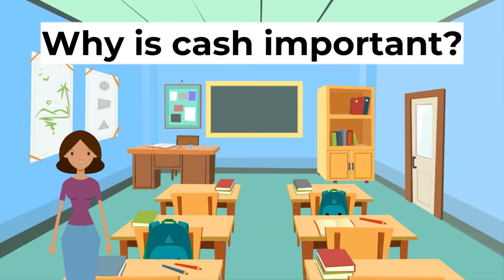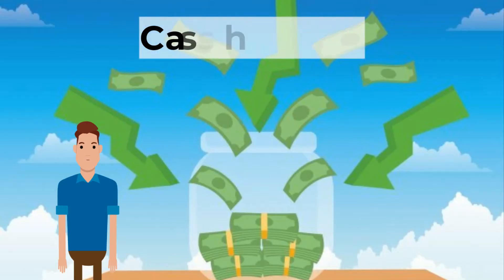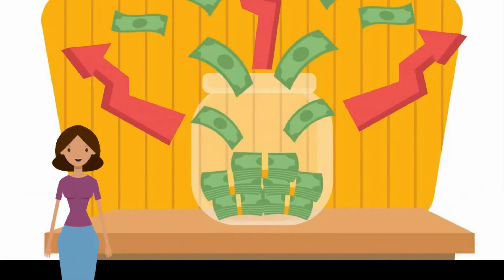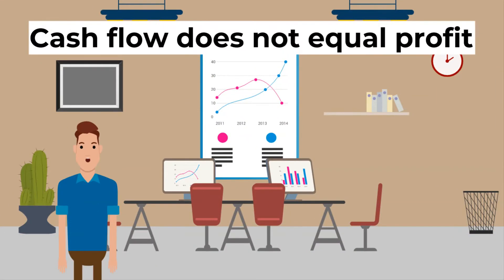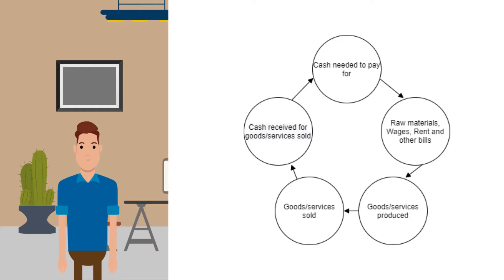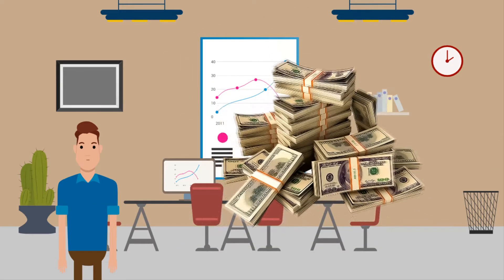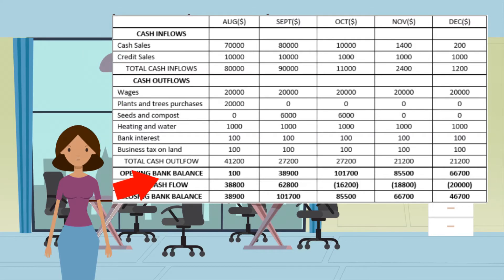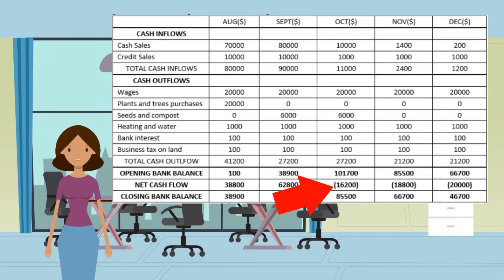IGCSE Business studies 0450 - 5.2 - Cash flow forecasting and working capital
This video is an educational video for IGCSE Business Studies 0450. It is part of our series on this subject. Topics covered in this video are:
Cash Flow Forecasting and Working Capital